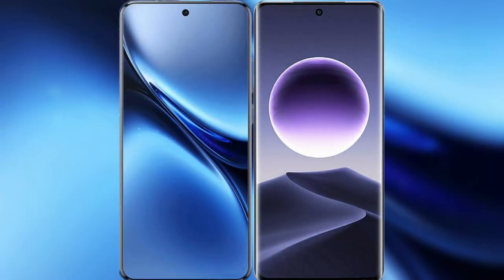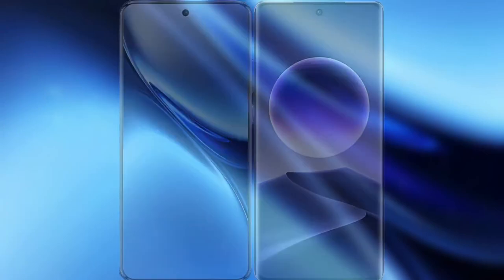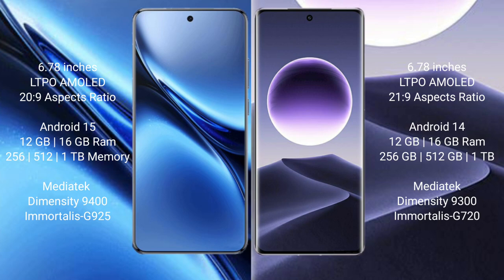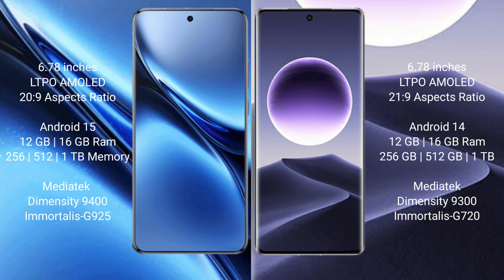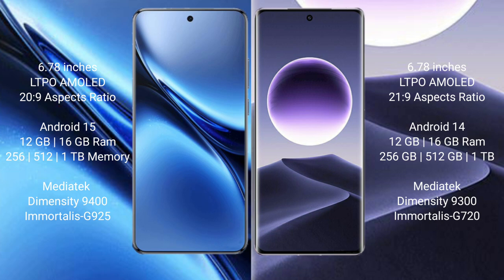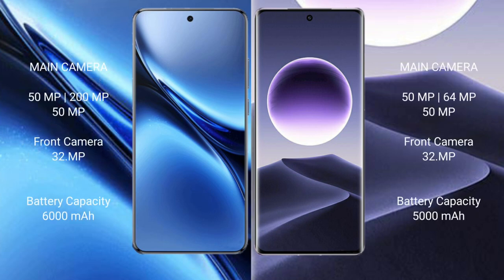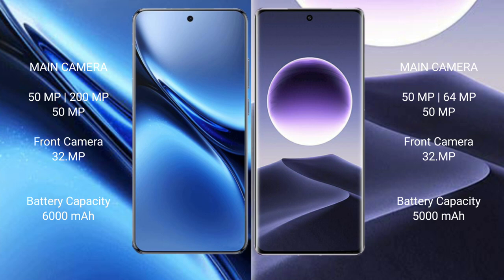Vivo X200 Pro vs Oppo Find X7 Review